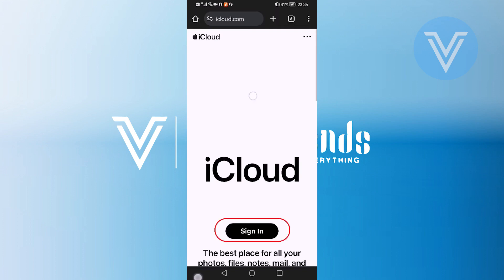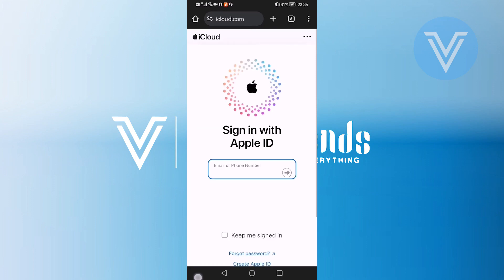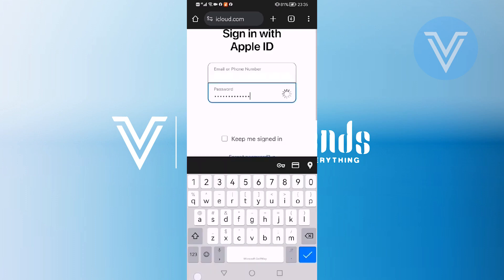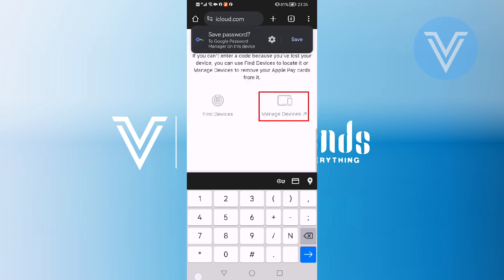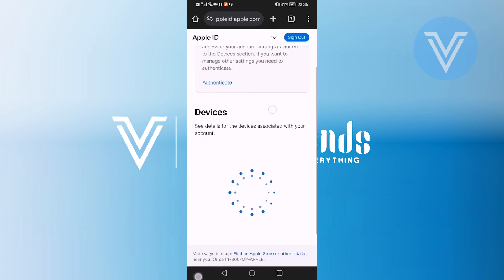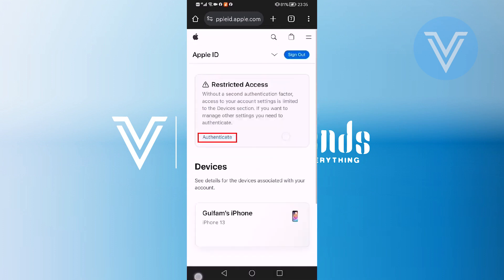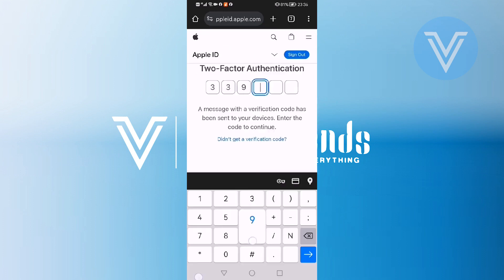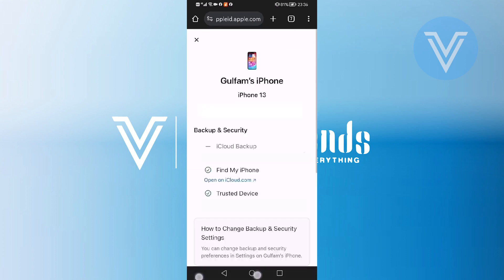How to See iCloud Photos on Android Easy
In this tutorial, we'll guide you through the process of How to See iCloud Photos on Android Easy We've broken it down into easy-to-follow steps to ensure you get the most out of it. this video is packed with valuable insights you won't want to miss. 🚀.  Make sure to watch until the end for all the key insights.